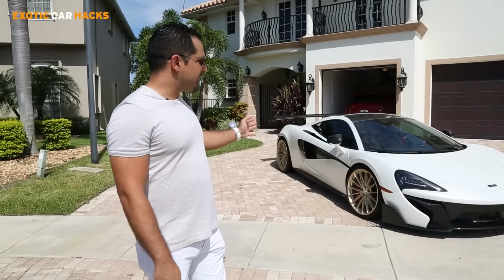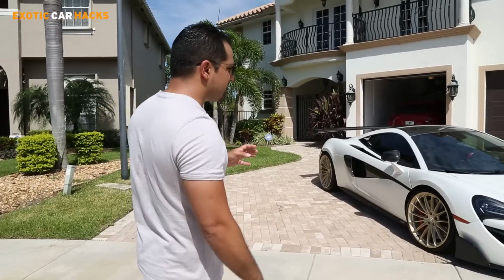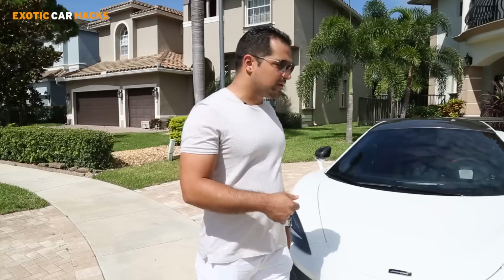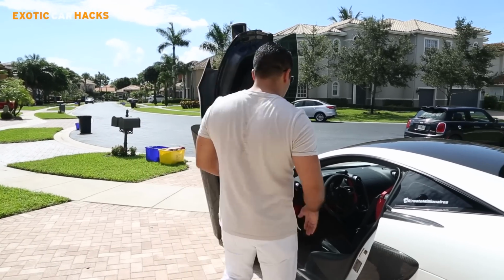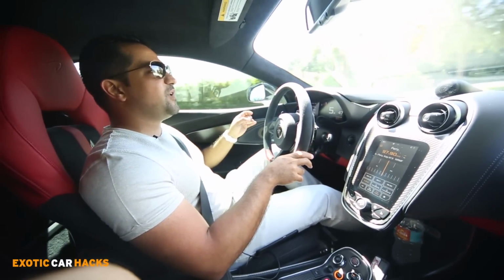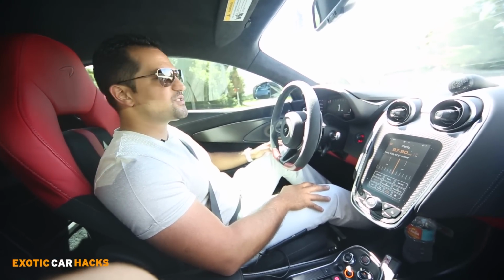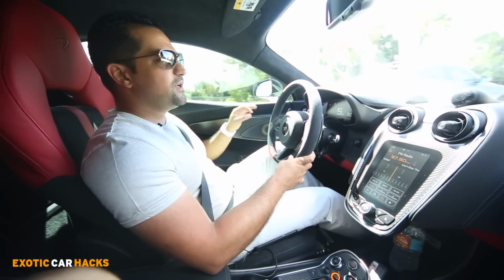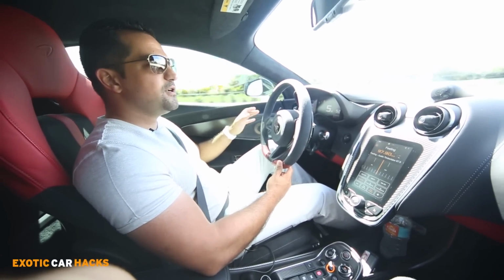SO I LOST MONEY... BUT YOU WON'T BELIEVE HOW MUCH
Exotic Car Hacks Training System:
Learn EXACTLY how I own luxury and exotic cars without ever worrying about depreciation, sales tax, maintenance, insurance, or repairs.